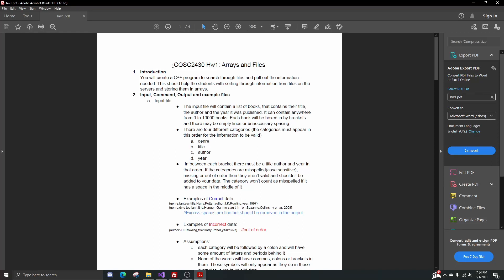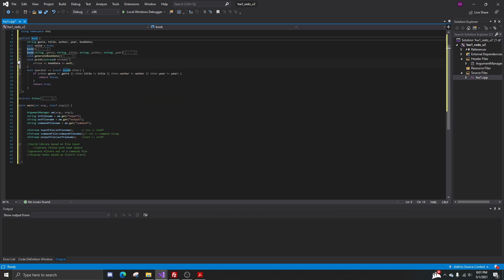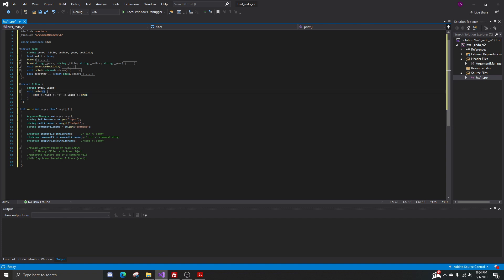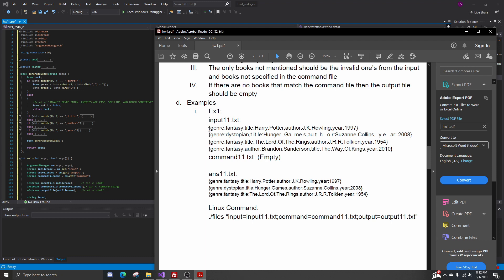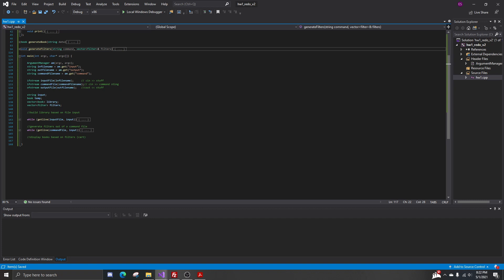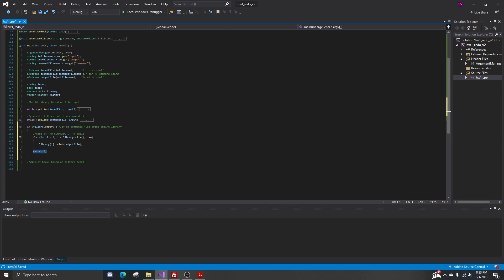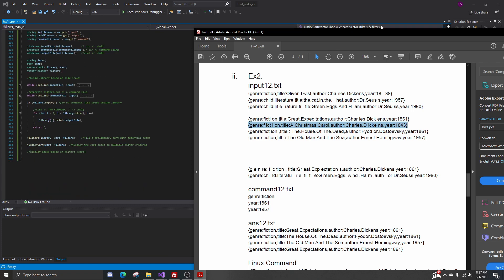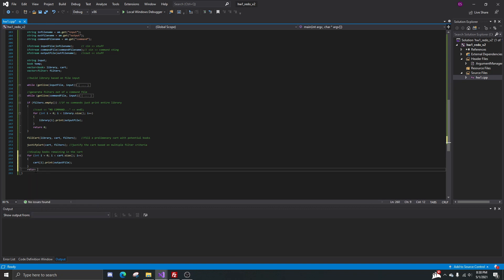Coding C++ Library Filter System: COSC 2430 Rizk Spring 2021 HW1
This is a homework problem for class COSC 2430 Programming and Data Structures.
It covers structs, writing functions, parsing strings, and some other coding fundamentals. If you're interested in taking this class you can do so at the University of Houston, where I'm currently attending.

"Introduction
You will create a C++ program to search through files and pull out the information needed. This should help the students with sorting through information from files on the servers and storing them in arrays."

The language being used is C++